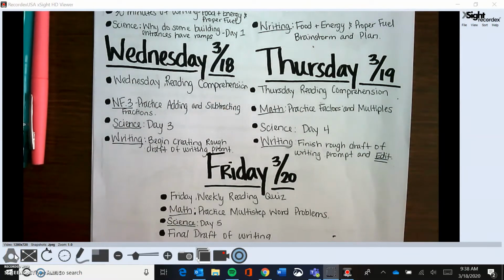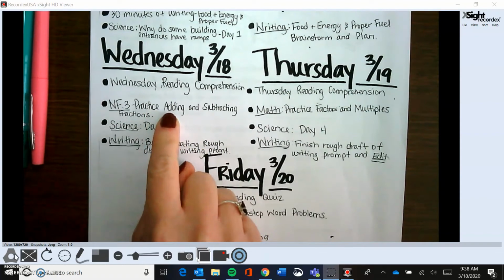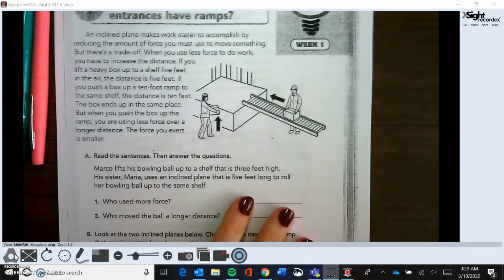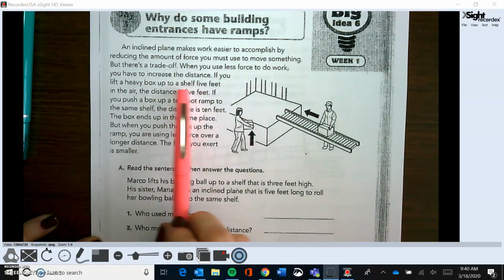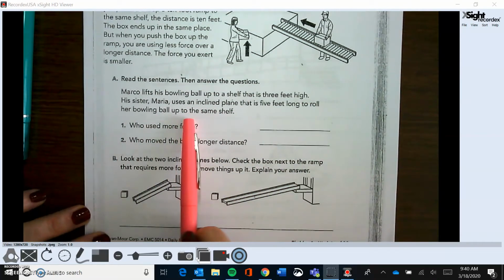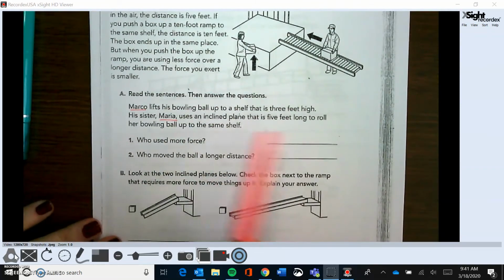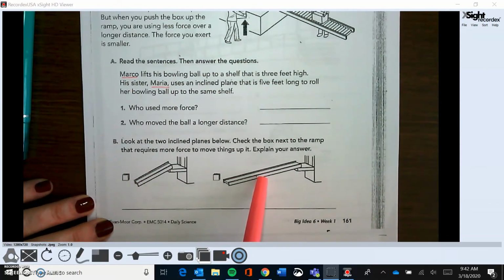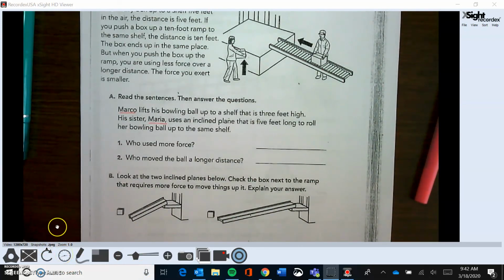Day 3 Digital Learning - Science